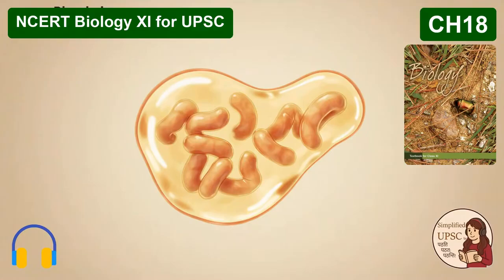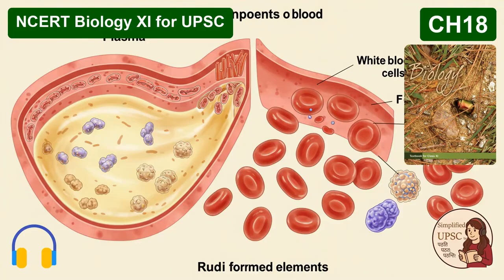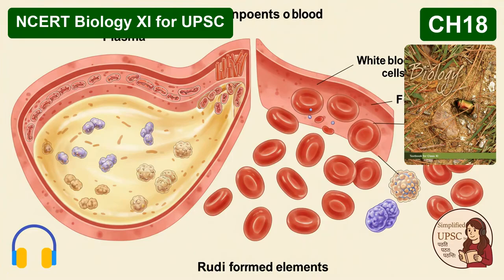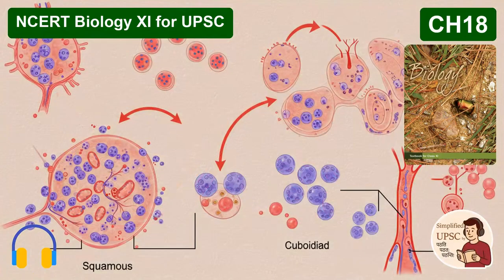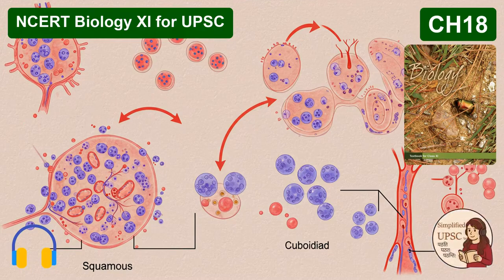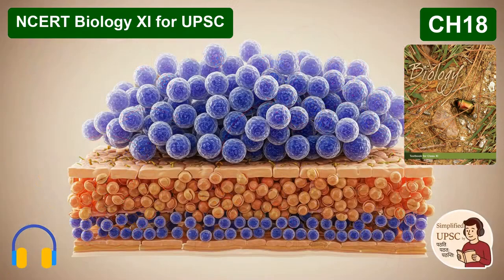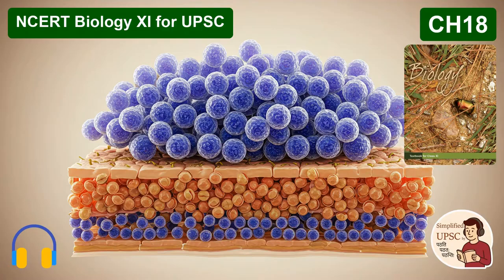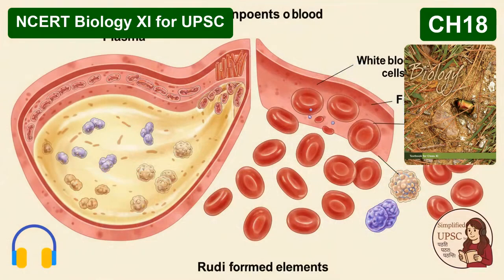NCERT Biology XI Ch18 | BODY FLUIDS AND CIRCULATION | Blood and Lymph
This video provides a comprehensive breakdown of NCERT Class 11 Biology Chapter 18, covering body fluids like blood and lymph along with the mechanics of the human circulatory system. It explores the heart's structure, the cardiac cycle, and the regulatory mechanisms essential for maintaining homeostasis.

⏰ TIMESTAMPS ⏰
00:00:00 - Introduction to Body Fluids and Circulation
00:01:47 - Blood: Plasma and Proteins
00:03:15 - Serum vs Plasma
00:03:38 - Formed Elements: Erythrocytes (RBCs)
00:04:26 - Leucocytes (WBCs) and Platelets
00:05:12 - Blood Grouping: ABO and Rh Systems
00:05:43 - Coagulation of Blood
00:06:29 - Lymph (Tissue Fluid)
00:07:28 - Structure of the Human Heart
00:08:00 - Myogenic Nature and the Pacemaker (SAN)
00:08:50 - The Cardiac Cycle
00:09:50 - Circulatory Pathways: Double Circulation
00:10:48 - Regulation of Cardiac Activity
00:11:49 - Key Takeaways and Summary